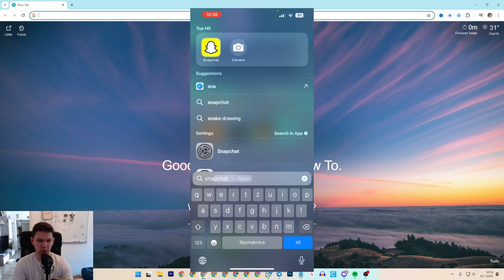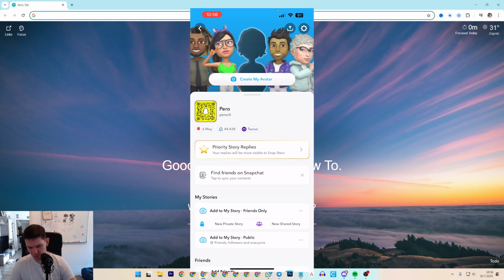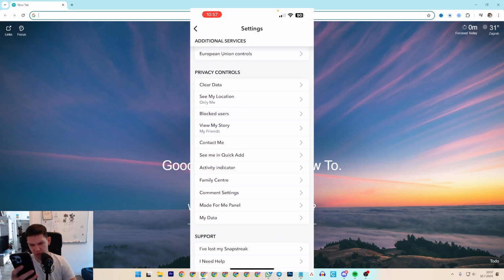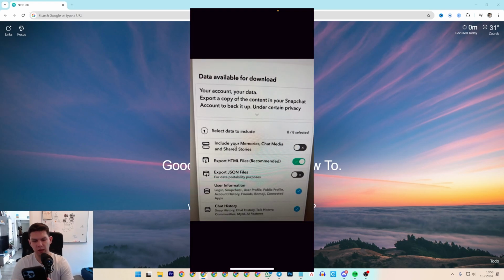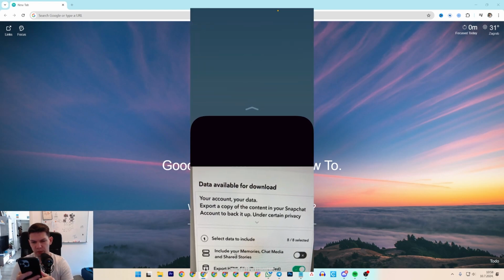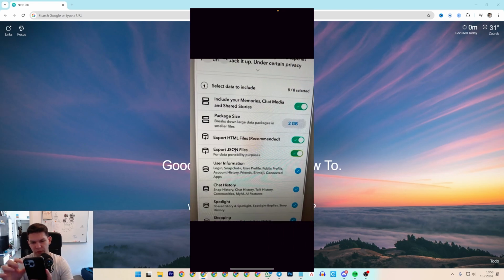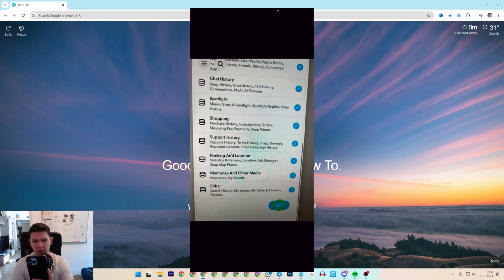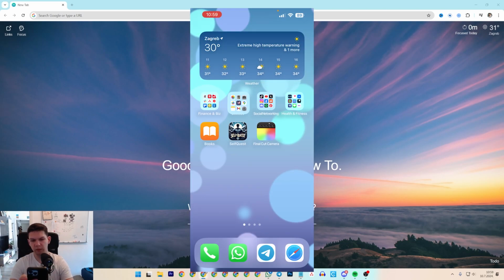How To Check Snapchat Backup?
Learn exactly How To Check Snapchat Backup